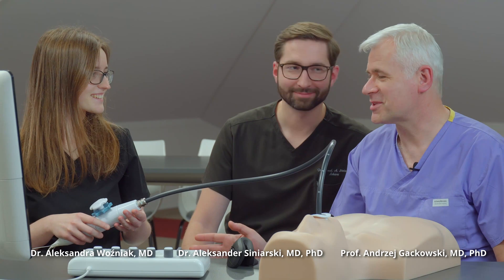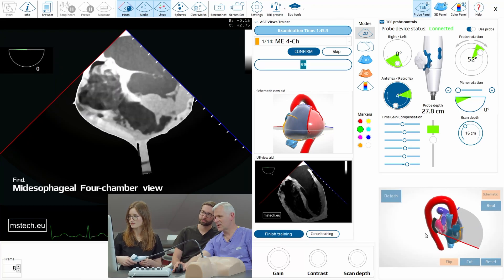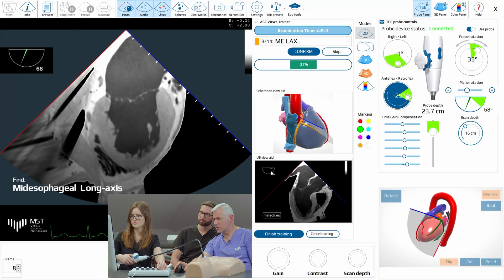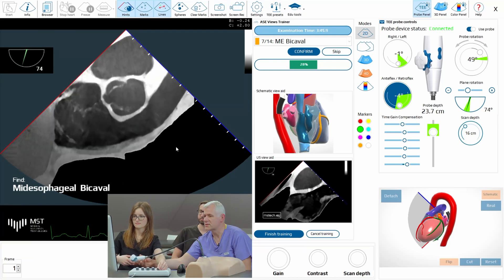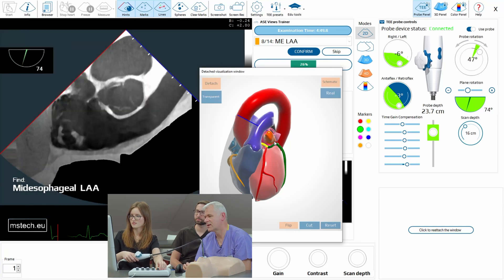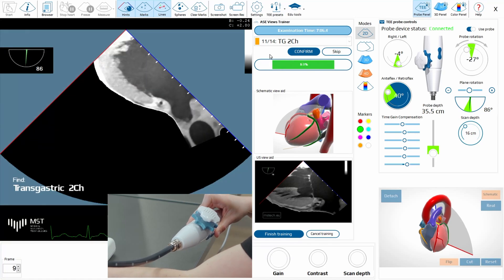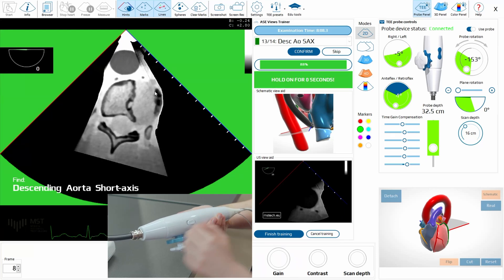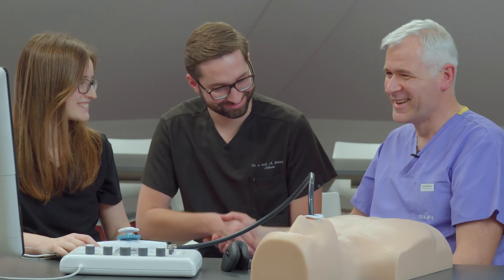MST Masterclass - Lesson 23 - ASE trainer for the first time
Very first steps in TEE examination performed by young cardiology trainee - Dr. Aleksandra Wozniak. It nicely shows that it doesn't matter what your initial skills are.
You can really improve them by practising on our MrTEEmothy TEE simulator. Even being an expert in the TEE, you can definitely learn something new and important for your daily practice.